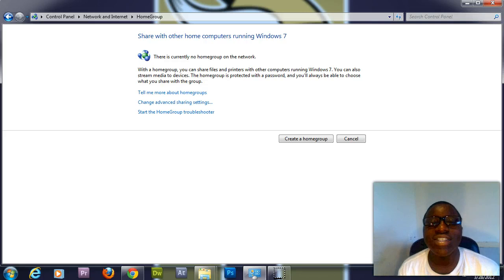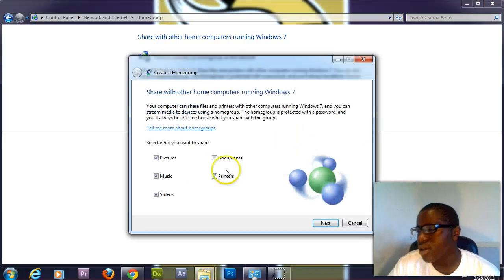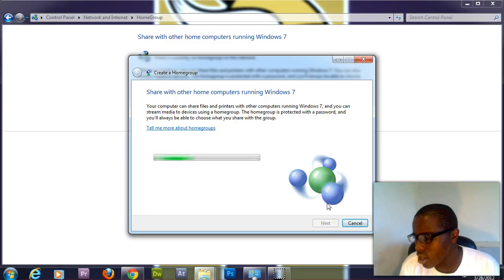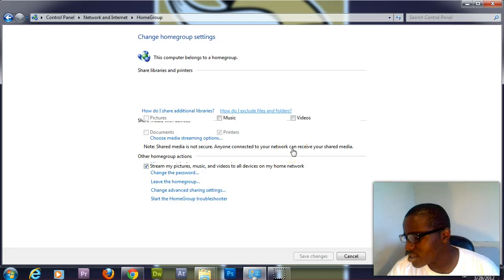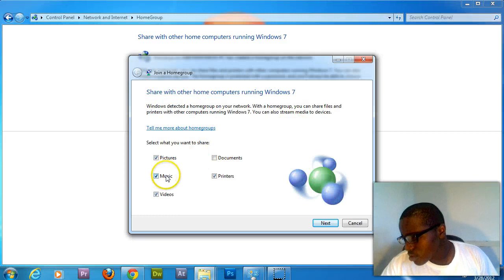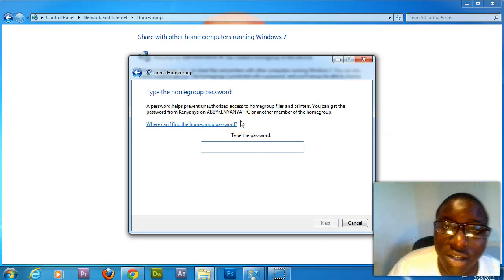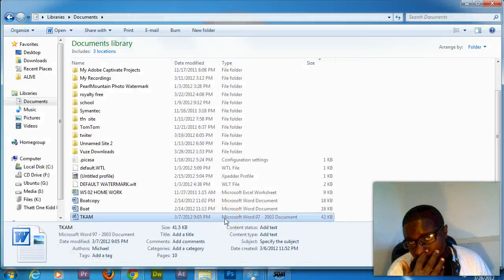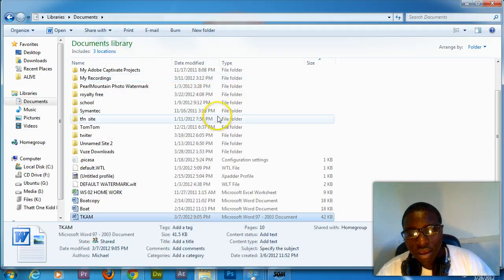Share Files Across Your Home Network - HomeGroups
Ever wanted t o watch a movie or listen to a song but its on another computer in your home? With Windows 7 Homegroups you can share selected files across your home network, share printers, and stream media easily and conveniently.

The song at the end is called 'LightUPHeart (Pogo vs. Broke One)' by Forbidden Disco